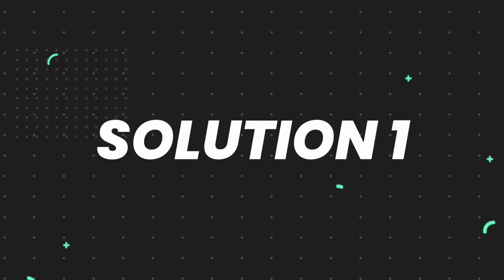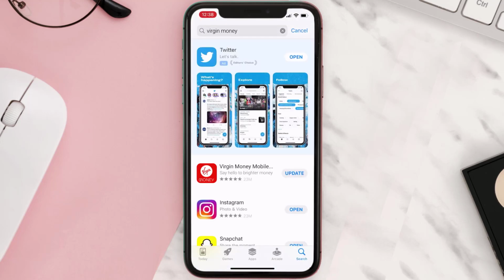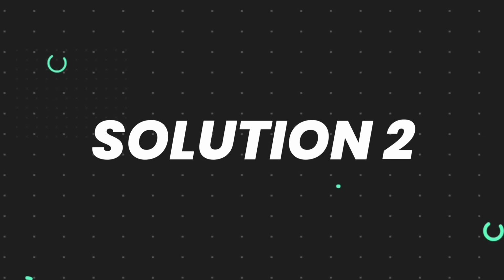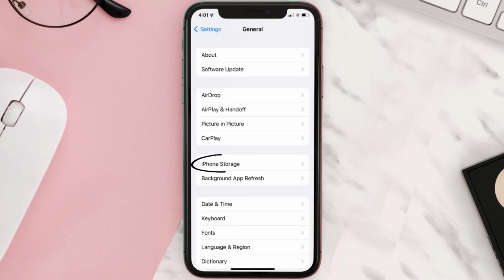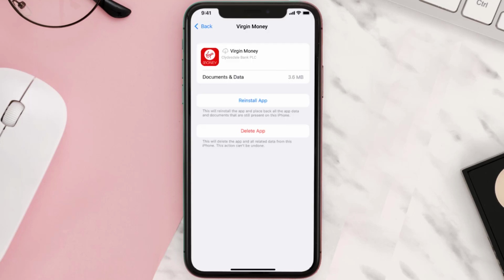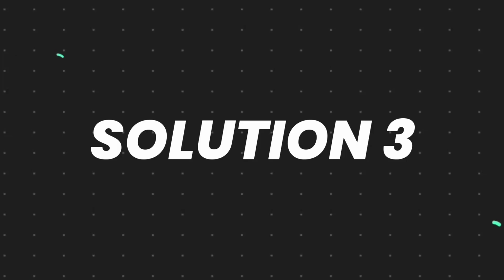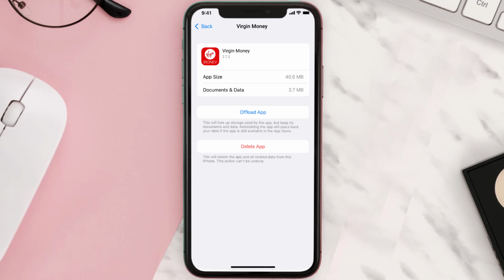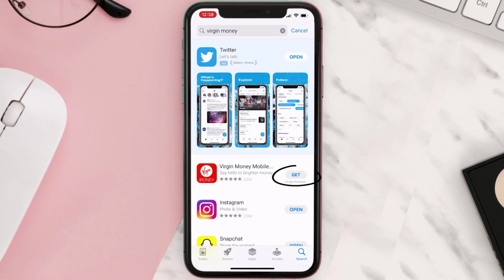Virgin Money App Not Working: How to Fix Virgin Money App Not Working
In this video, I'll show you How to Fix Virgin Money App Not Working. This is the easiest and fastest way to Fix Virgin Money App Not Working. Make sure you watch until the end of this video to find out How to Fix Virgin Money App Not Working on Android and iPhone. These methods work on Android as well as iOS 11, iOS 12, iOS 13 and iOS 15. Hope you enjoy!

Video Parts:
00:00 Intro: How to Fix Virgin Money App Not Working
00:07 1.Solution: Update Virgin Money App
00:26 2.Solution: Clear Virgin Money App cache files
00:55 3.Solution: Delete and Reinstall Virgin Money App
01:17 Outro: Ending

Is there a problem with Virgin Money app today?
How do I reset my Virgin Money app?
ios